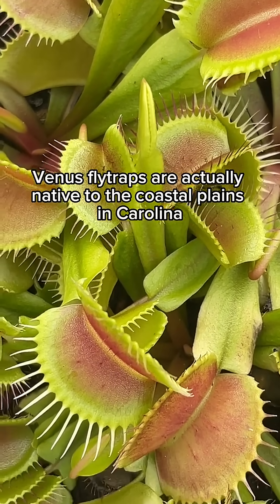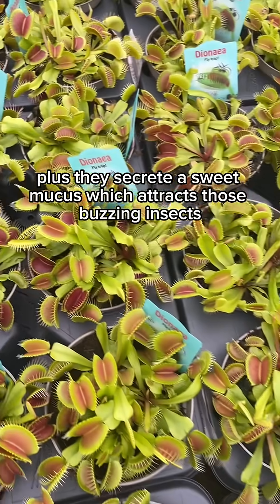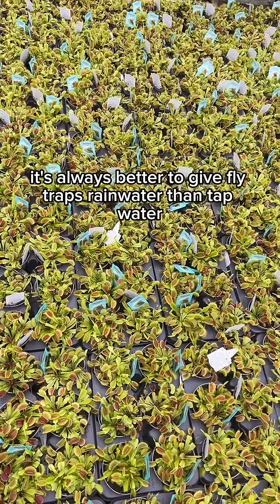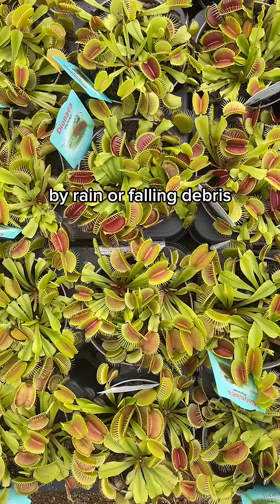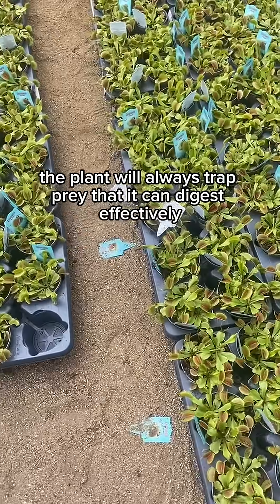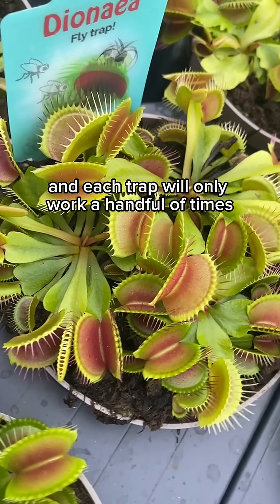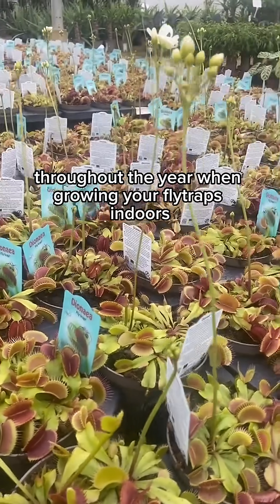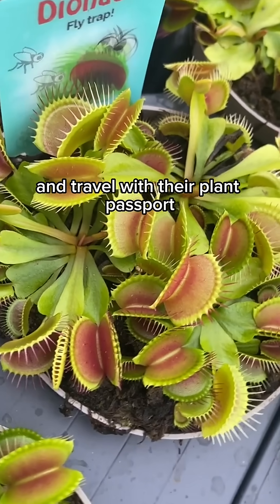Venus flytrap facts: carnivorous plant fun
Fascinating venus flytrap facts